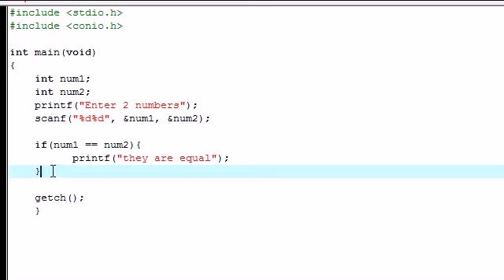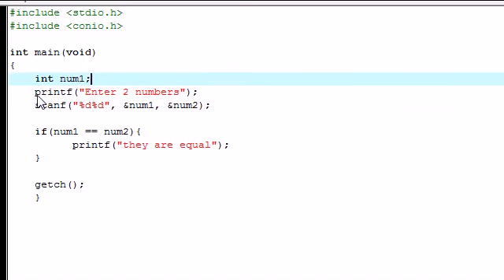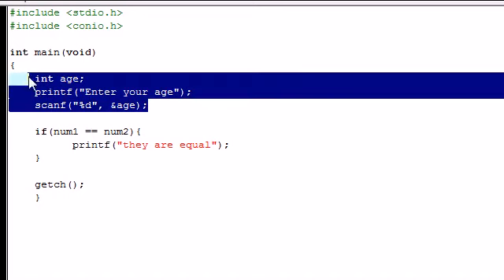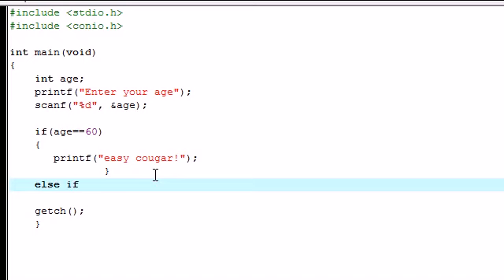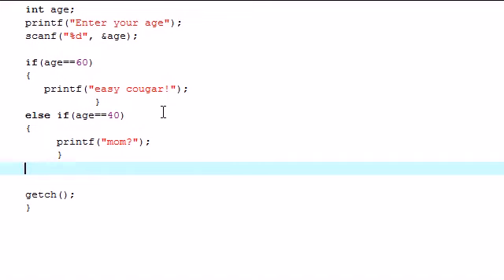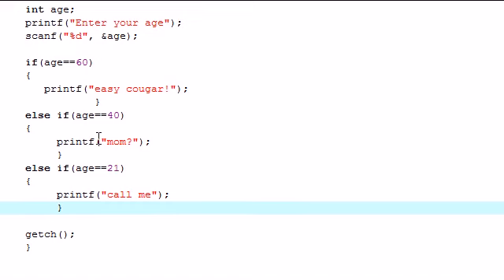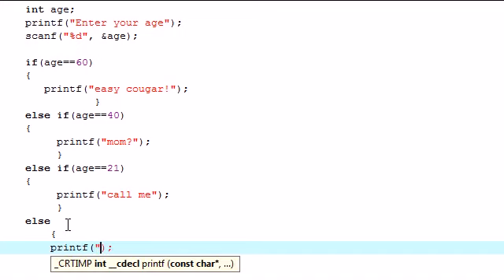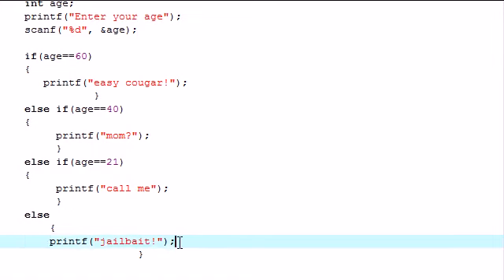C Programming Tutorial 5 If, Else If, Else Statements